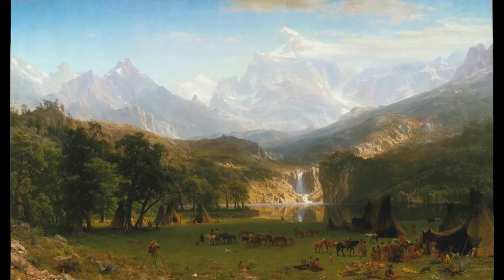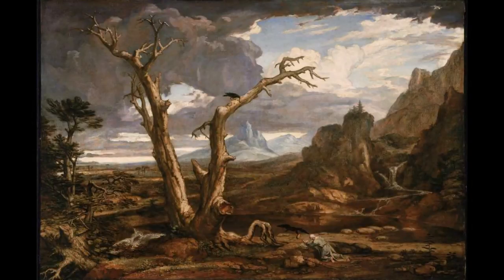Allston, Elijah in the Desert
Washington Allston, Elijah in the Desert, 1818, oil on canvas, 125.09 x 184.78 cm / 49 1/4 x 72 3/4 inches (Museum of Fine Arts, Boston). Created by Beth Harris and Steven Zucker.